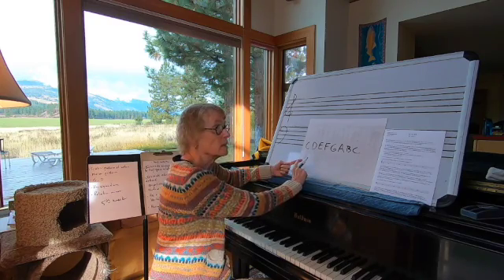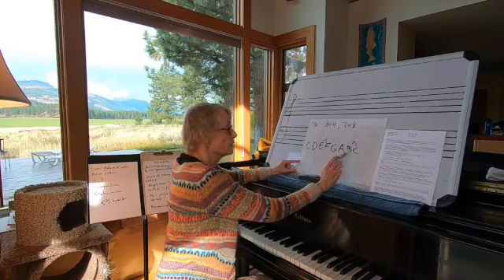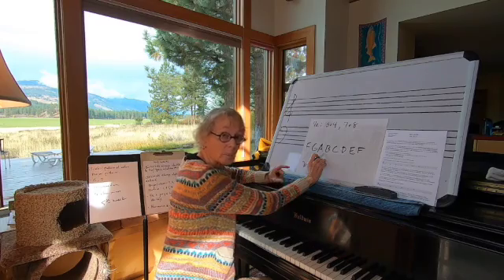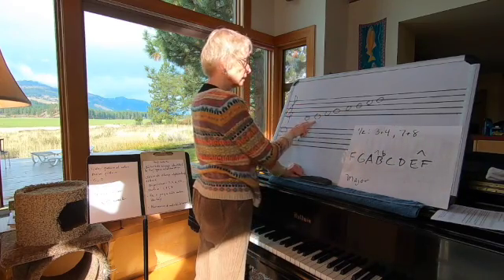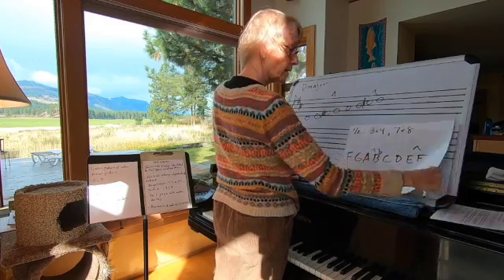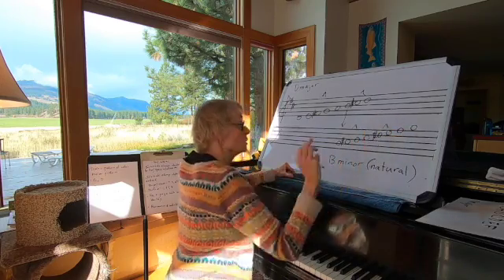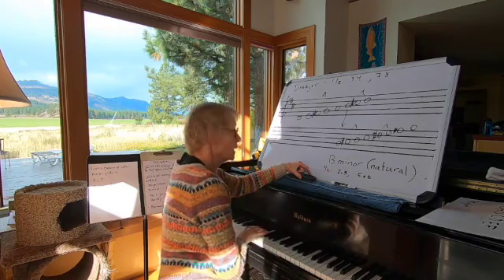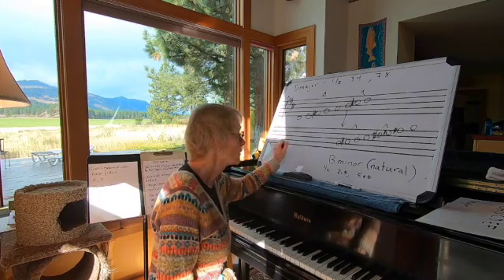Music Theory Class Five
Cascadia Music presents:
Music Theory Class
with Lynette Westendorf.

5) SCALES:  Pattern of notes, major pattern, C,D, Key Signature, Relative minor (adjusted from original schedule)